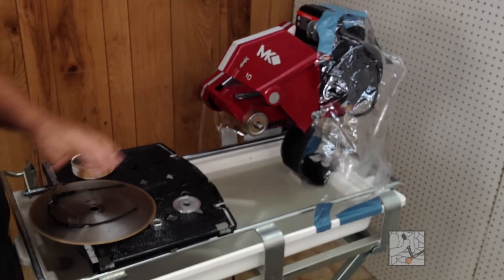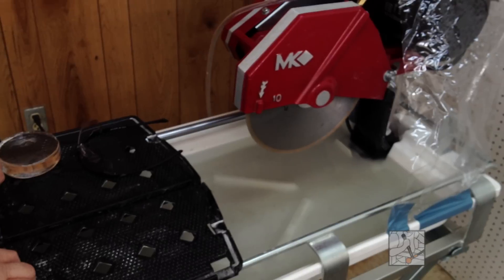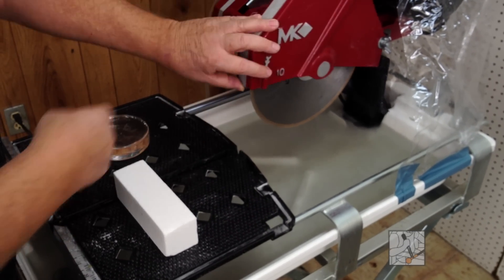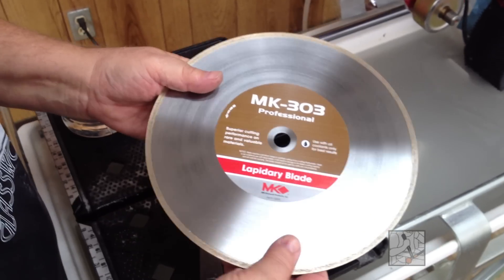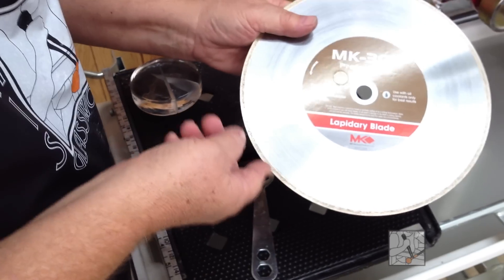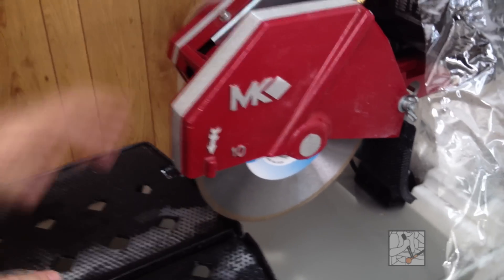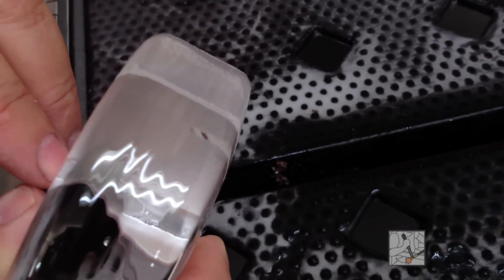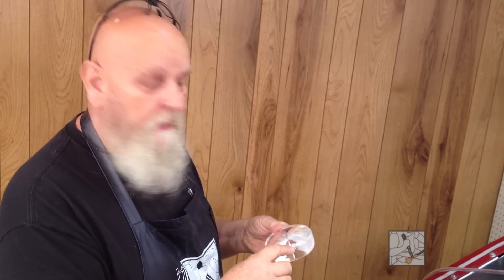Example cuts from Diamond Saw Blades for Glass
In this video, Bob demonstrates several of the diamond blades we carry for cutting glass. Showing both the mounting technique on the MK-100 Tile Saw along with the proper use of aluminum oxide dressing sticks for dressing your saw blade.